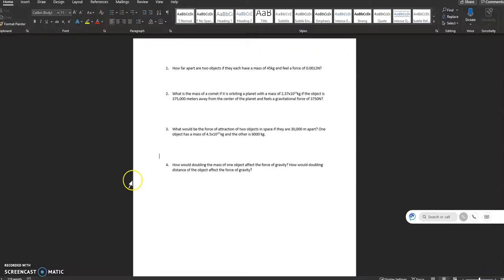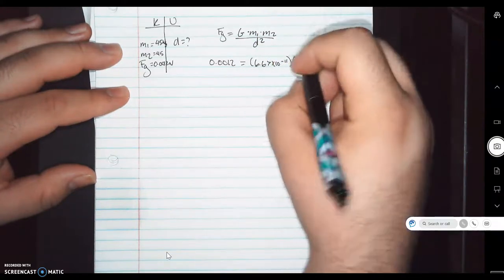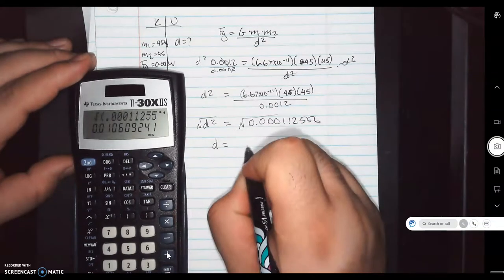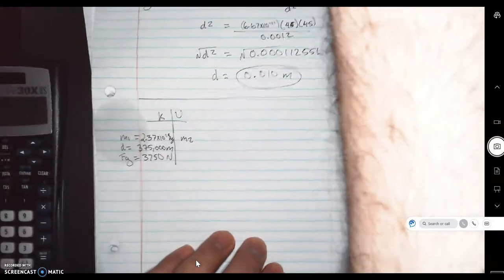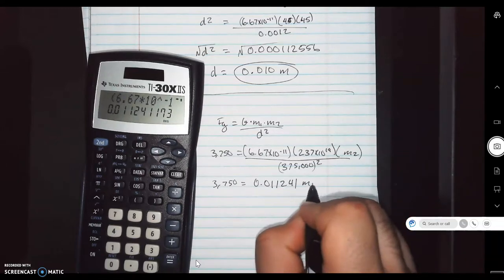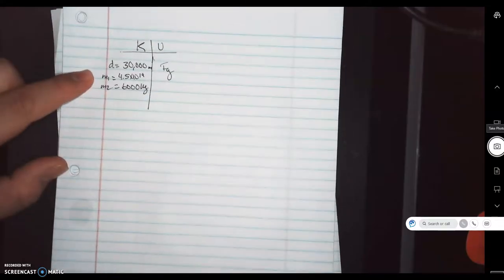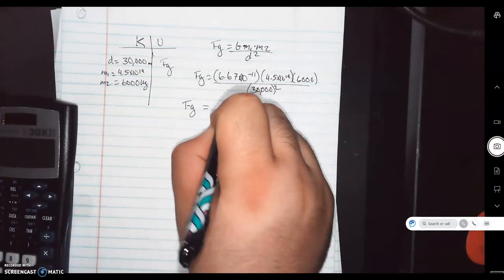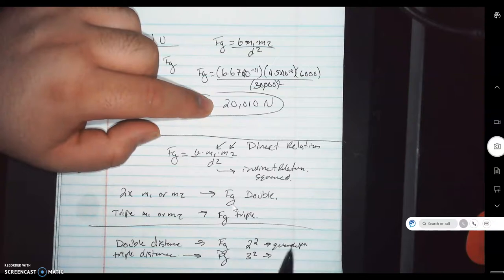UGL Practice problems